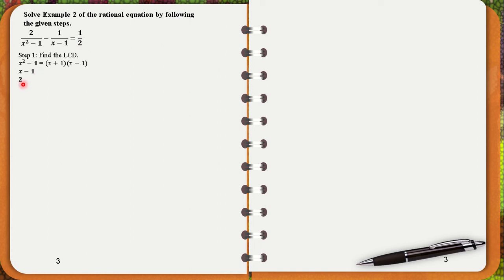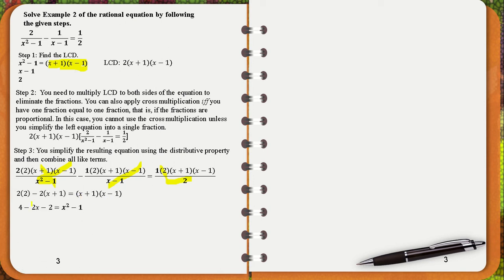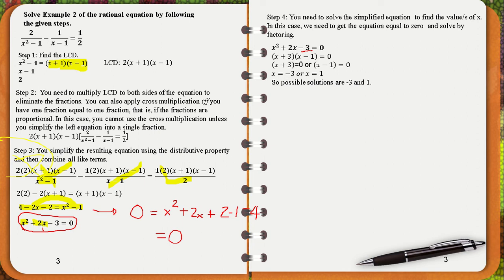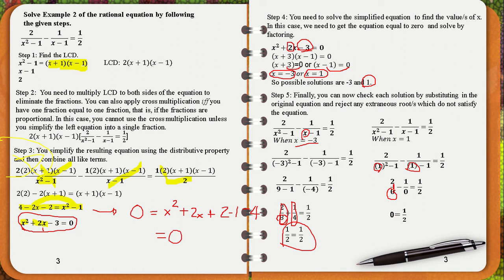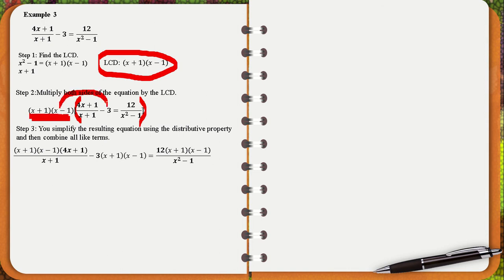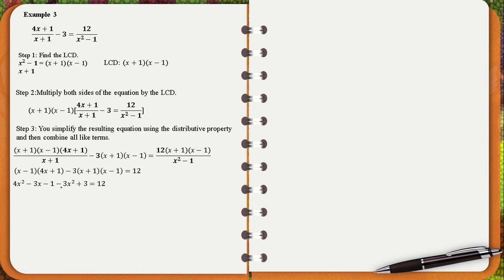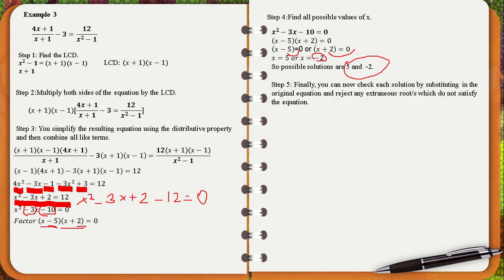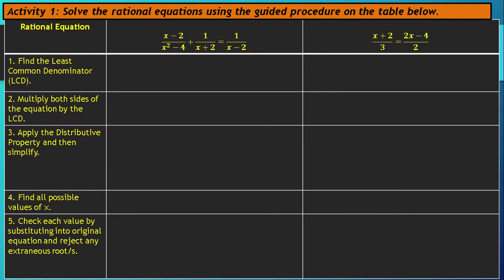Part 2 Solving Rational Equations